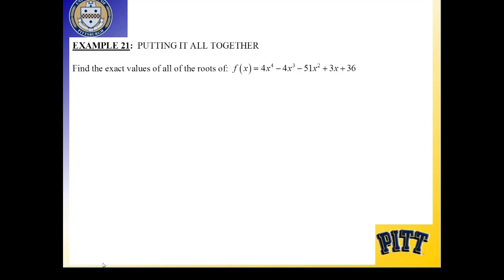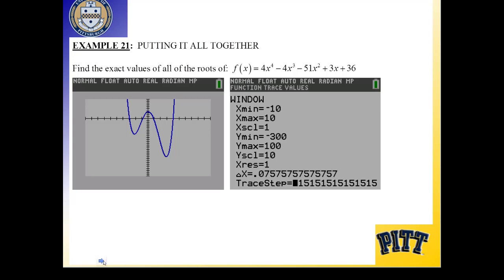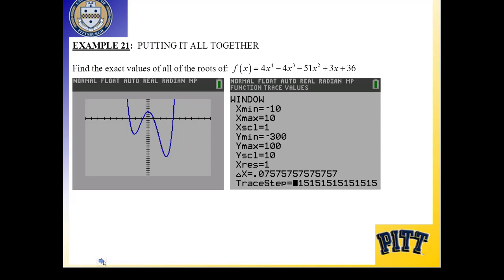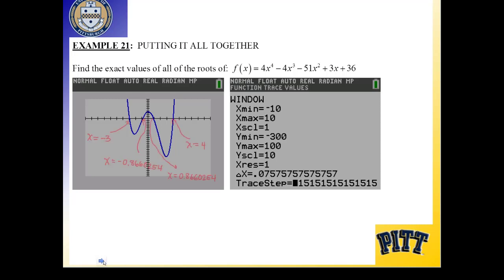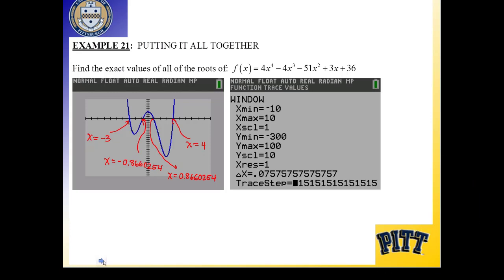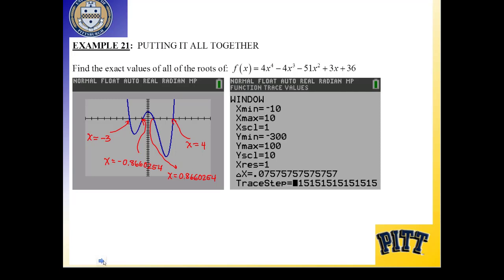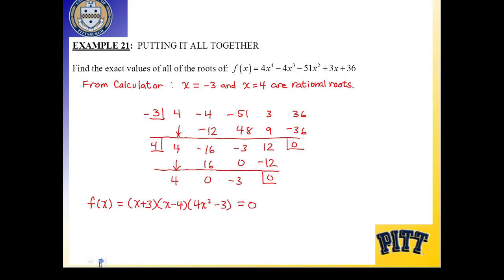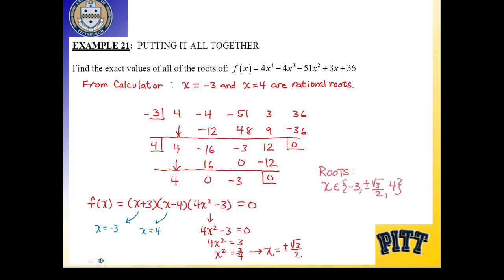MATH 0200: Chapter 2, Example 21